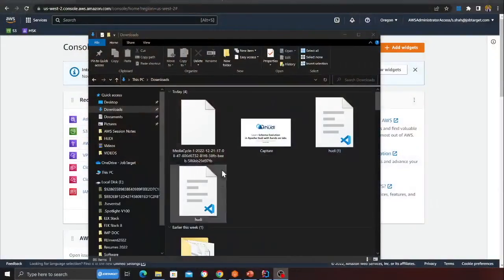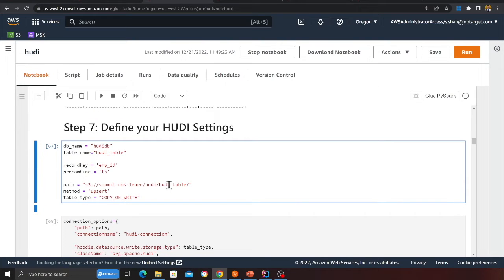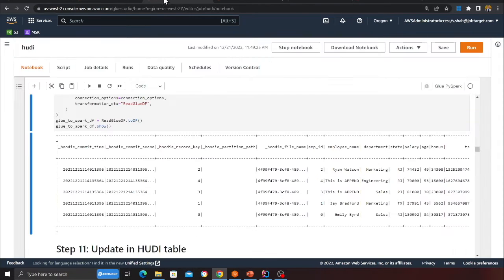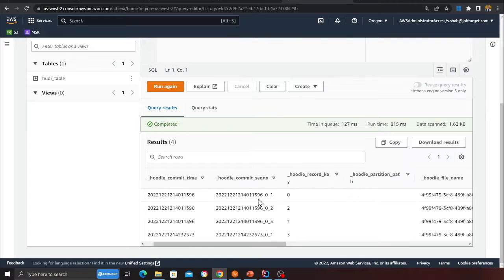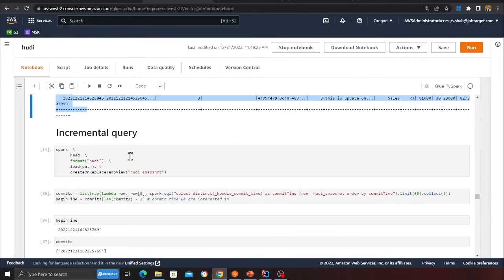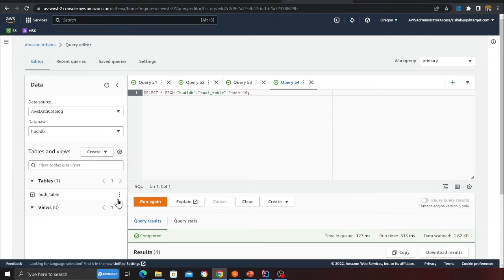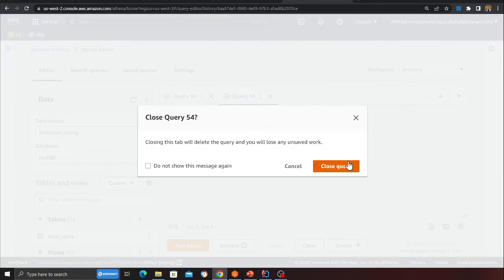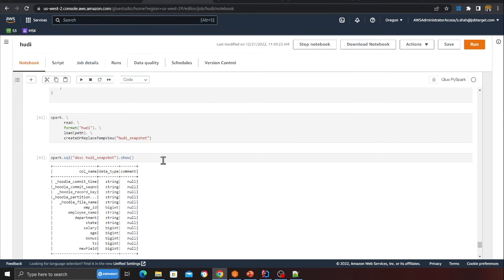Learn Schema Evolution in Apache Hudi Transaction Datalake with hands on labs